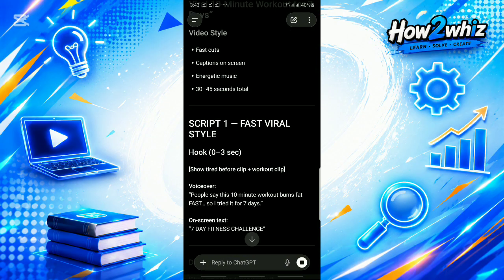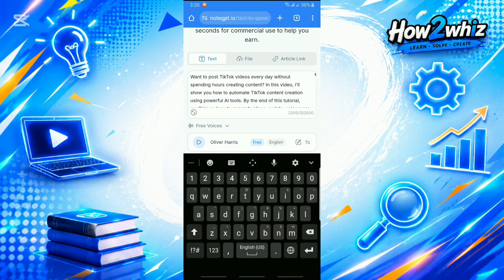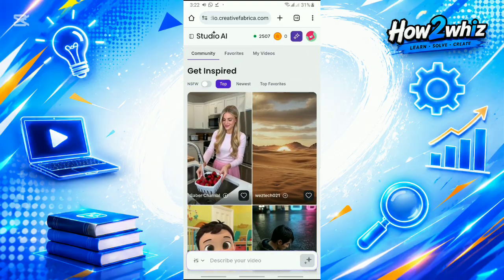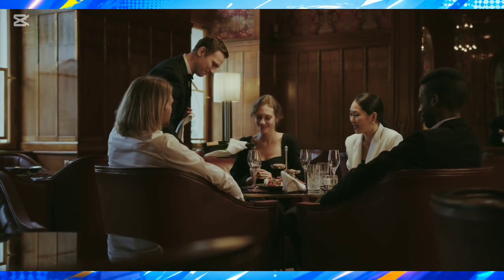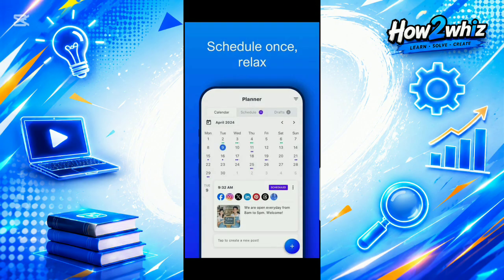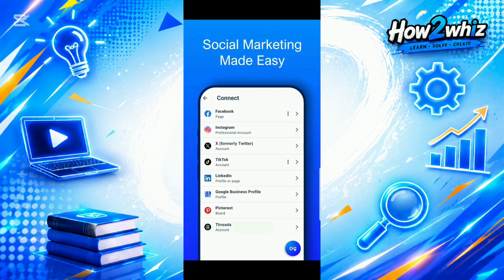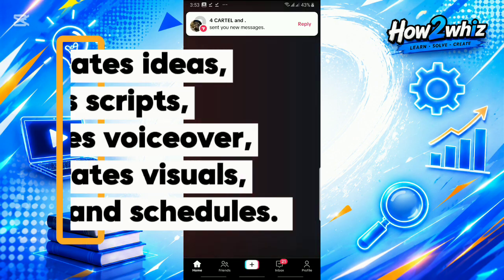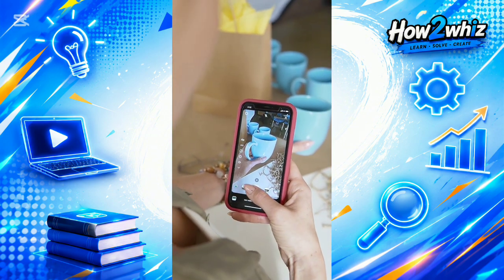How to Automate Tiktok Videos With AI (2026)-Easy guide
Learn how to automate TikTok content creation using AI tools in this beginner-friendly tutorial. Discover how to generate viral ideas, scripts, voiceovers, videos, captions, and scheduled posts automatically.
In this video, you’ll learn:
How to automate TikTok videos
Best AI tools for TikTok creators
How to create faceless TikTok content
How to use AI for editing and scheduling
Grow your TikTok account faster using AI automation tools.